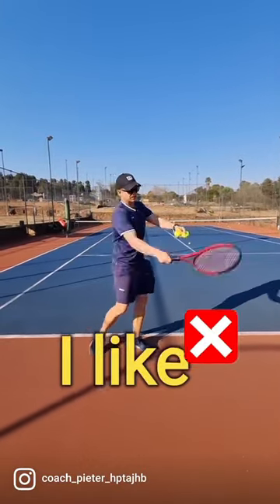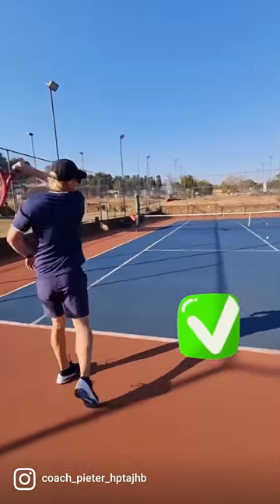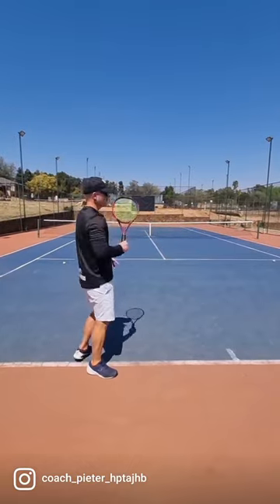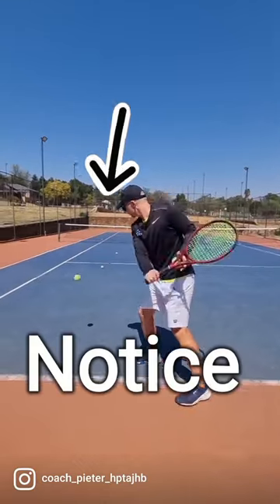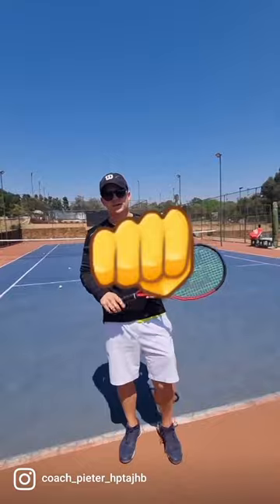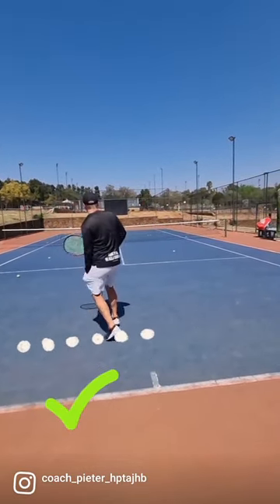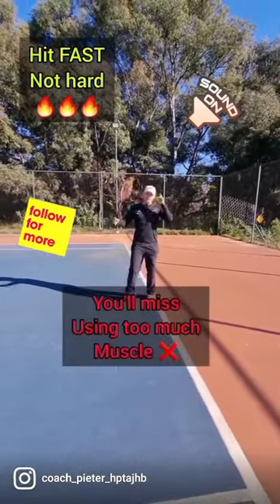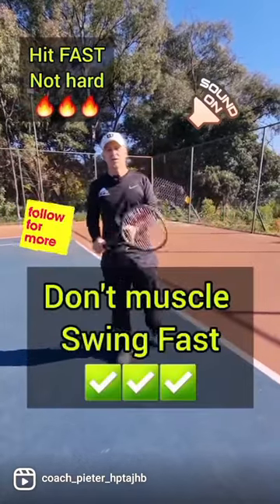SECRETS for 2.9 times more timing and rhythm..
Three tips get more height on your kick serve immediately. Number one, don't fall into the trap of having your ball toss too far behind. Ball toss still needs to be in front but to the left so that you can brush up and over. Once the ball toss is in front, make sure you get your body underneath the ball so that you can swing up and through the ball. One way to get underneath the ball easily is to push your left hip forward. This makes it easier to go up on the ball. After that, all you really want to focus on is your contact point. A good way to kick up on the ball is to contact the ball from six to two. This way you will get tremendous height on your kick serve.

If someone told me that I can only give you two tips on the kick serve to help you get your kicks serve better and I was not allowed to give you any more than two tips, the following two tips is exactly what I would give you. And these are my two favorite kick serve  tips. Focus on these two kick serve tips. Your kick will get better without a doubt. Firstly, change your grip from a continental grip to a Eastern backhand grip which is on Bevel one this is going to allow you to have more kick on your second serve. In the beginning it might feel like you can't hit the ball up it might feel like it's too much. But as you get used to it, you're gonna be able to hit a proper kick serve with a lot of topspin. Secondly, you need to find a way to keep your body sideways on your kick serve. And one of the best ways to stay sideways I have found is to land on your left and kick your back leg behind you. Your back leg has to be behind you. It's not enough for the back leg just to be up because it's easy for your body to rotate. body cannot rotate on the kicker we need to stay sideways if you want the ball to kick to your opponent's backhand. Don't forget to click the following video. If you really want to take your kick serve to the next level.

Alright guys in this video we are going to talk about a crazy kick serve magic tip that I figured out while coaching one of my players. It might not sound too crazy to you, and I'm sure you've heard of this before but it's zoning in on it and understanding how much this little tip help this player is absolutely crazy. We have tried everything on the kick serve and we just could not find a way for this girl to kick her serve. We tried everything and once we got to this little tip in this video, she started kicking the ball, you see many players don't realize but they can't kick serve the ball because they're opening up the body. If you're not side on to the ball, it's impossible to kick your serve. But it's not enough just to say stay sideways and kick the ball. You have to know what must I do to stay sideways and kick the ball and by telling this girl to land on her left leg and kick the back leg up. She started kick serving the ball but the back leg has to be behind you if the back leg is up, but still coming around you. It does not help, the back leg has to stay behind you. So drop down into your legs,  jump up land on your left leg and kick the back leg up behind you and watch how your serve will start.

In this video we're going to help you hit a better flat forehand. What you need to understand is that many players focus so much on topspin, which is brilliant but they forget to develop their flat forhand. In this video, I'm going to show you that the flat forehand actually it doesn't mean that you hit just forward through the ball but you actually have to hit across the ball. Also, another thing that you need to watch is and understand is that the flat forehand is very risky. So only use it at the right times and use it to surprise your opponents. The flat ball is also a lot better used on the higher ball. If you use the flat ball on the low ball, you're probably going to miss more than you want. Lastly,If you're struggling with the flat ball on extreme western forehand a great drill to do is to actually use your western grip and slice underneath the ball with the same swing. Once you get that feel, then you can start moving onto normal flat forehand with your western grip. And yes, I agree, you still have to topspin 80% of the time but you need the flat forehand at the right

Eastern forehand grip
Eastern forehand grip tennis